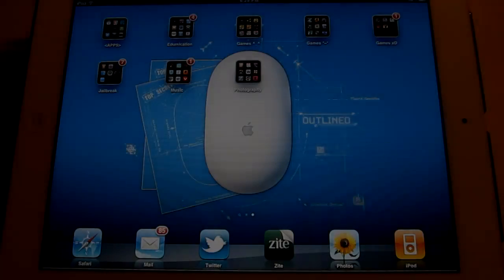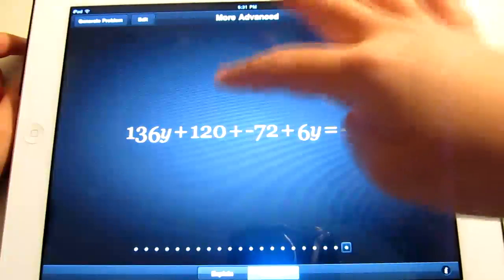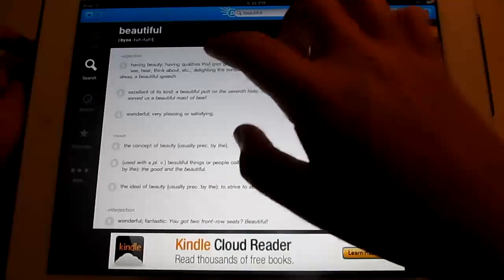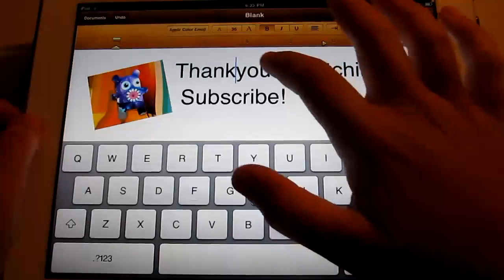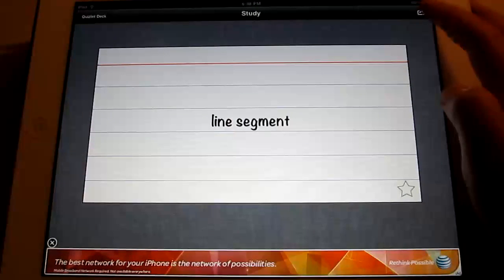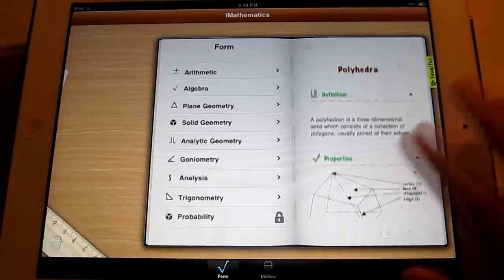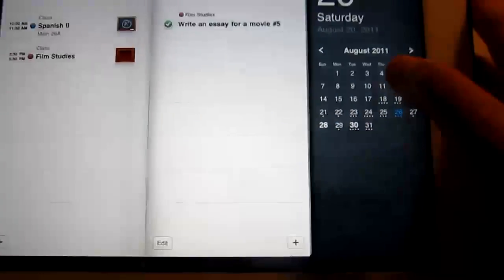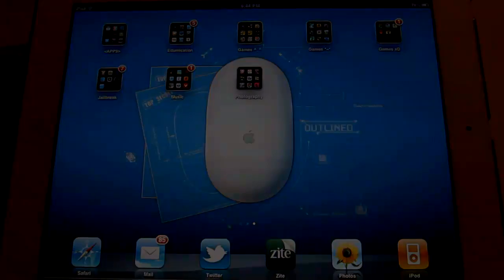My iPad 2 Education/School Apps (2011) [HD]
These are all the apps I use, or will use, for school this year!
(*) This means that there is a lite/paid version available.. the links can direct you to either.